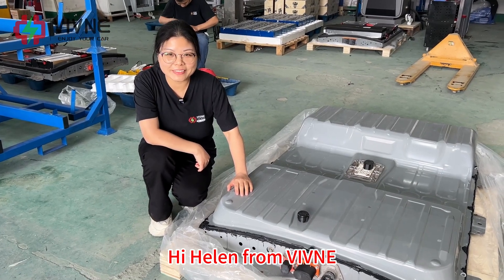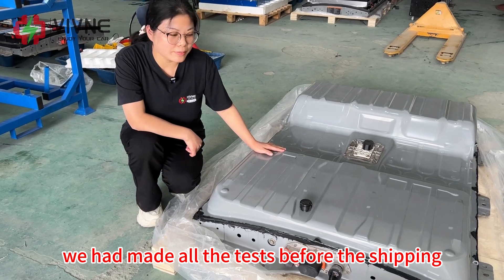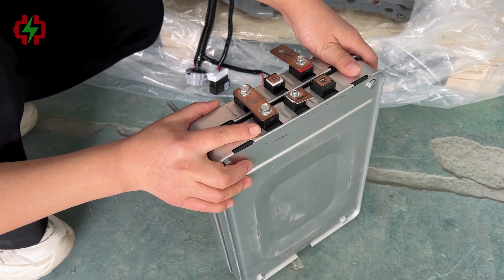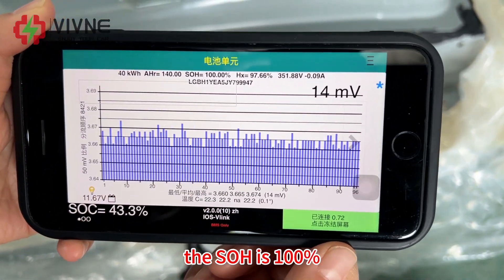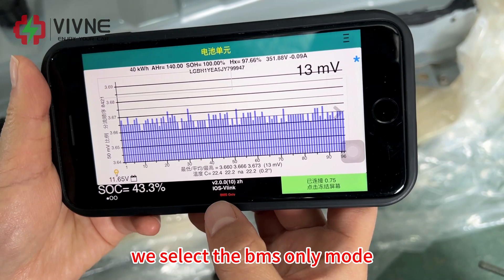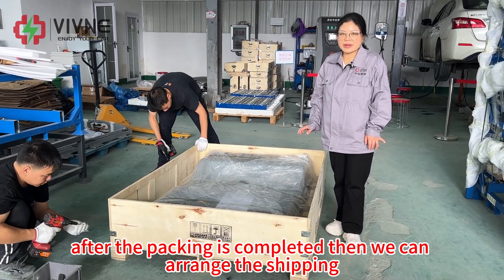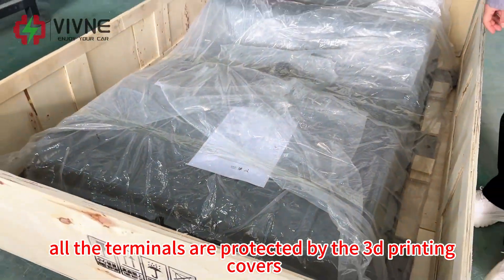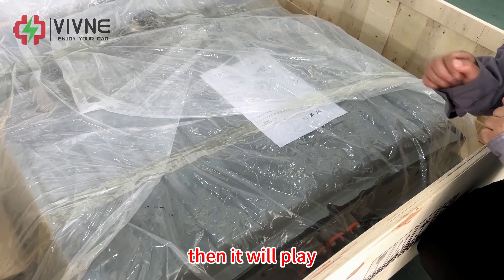50kWh battery pack for Nissan Leaf AZE0 deliver to Venezuela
Customer told us after a year of research, he finally decided to upgrade his Leaf AZE0 battery with us. He selected the 50kWh capacity.  He use his own forwarder for this shipping.  Now his forwarder had received the pack and  quoted from him "I'm greatly satisfied with your attention and service, all the process to get the battery was perfect from the order to the delivery, thanks once more."    Pretty sure he will share his feedback after the new battery pack was installed on his car just as the other Leaf owners commented in this channel.

Leaf upgrade, we are professional!